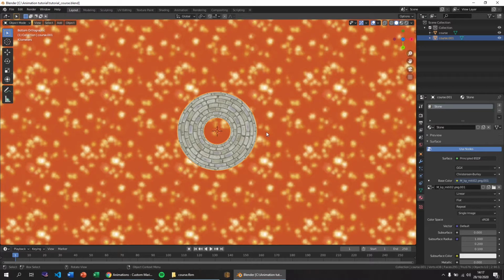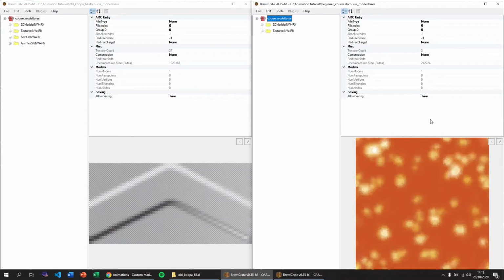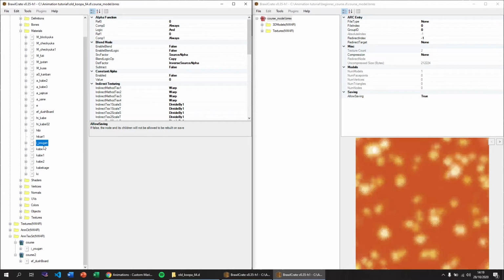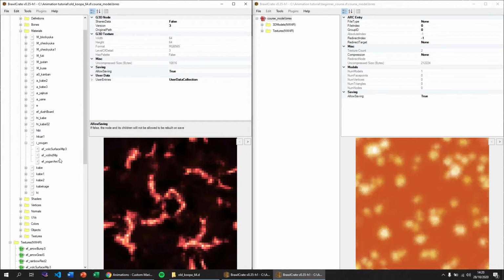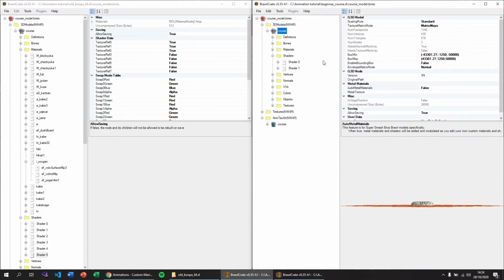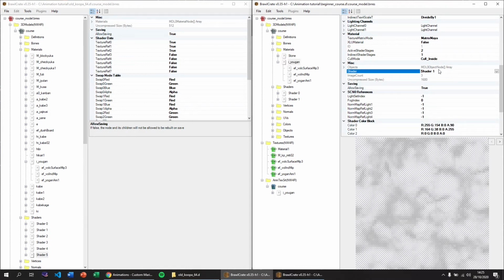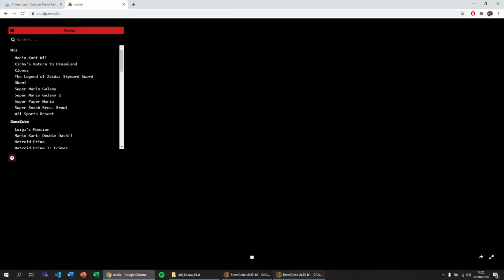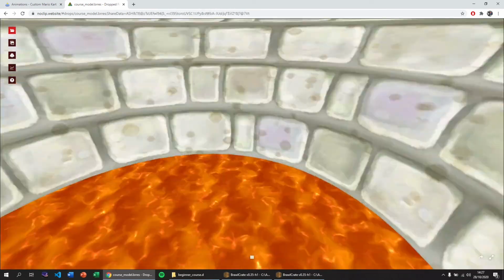How to add ANIMATIONS to your custom tracks [MKWii Tutorial]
If you are having problems please say so in the comments as I can probably help.